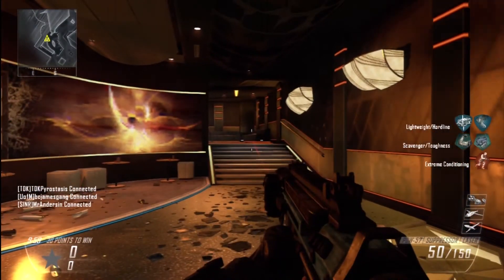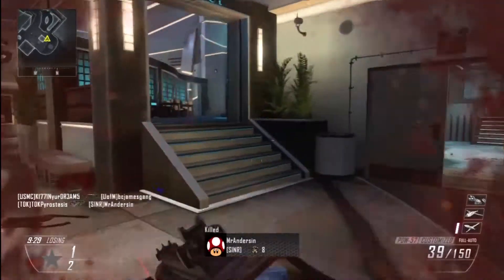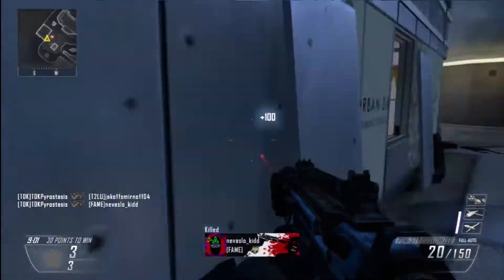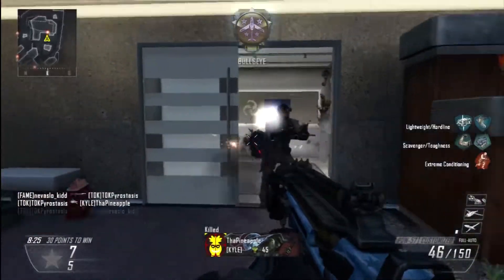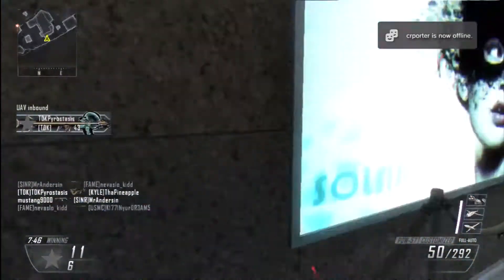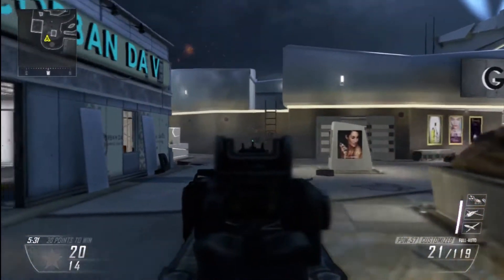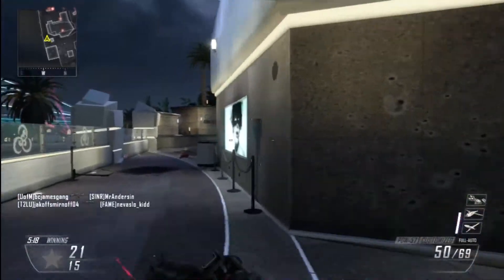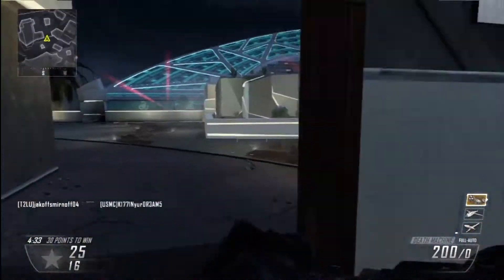Youtube Tips N Tricks: What recording software is best?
In todays episode of Youtube Tips and Tricks we talk about the different recording softwares for pc and their pros and cons. We discus Fraps, DXTory, and Bandicam. I also let you know what my favorite software is and what I personally use.